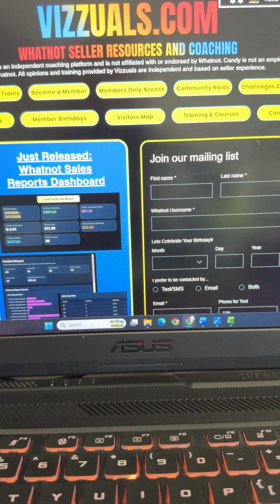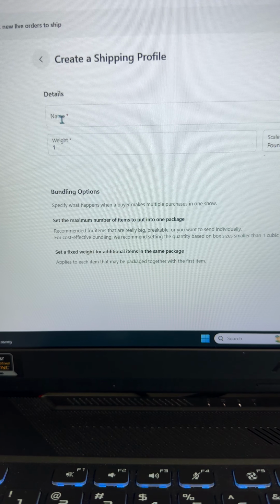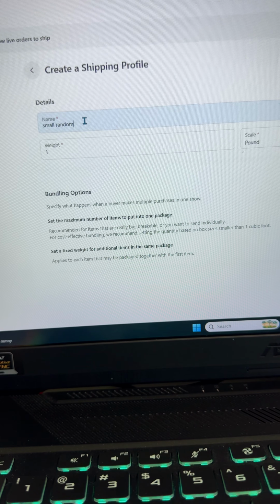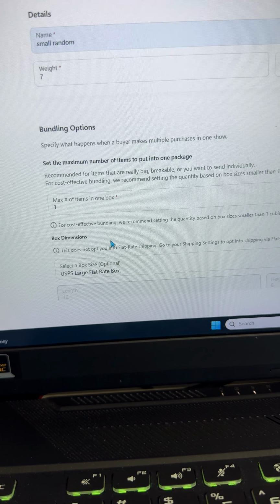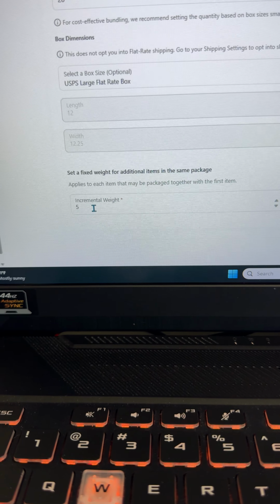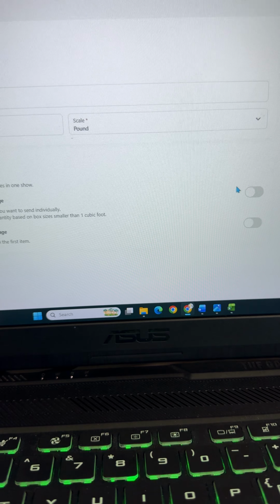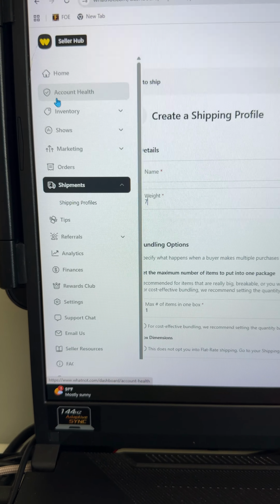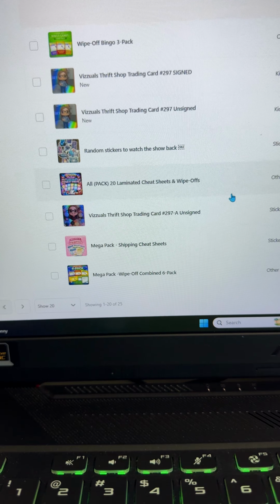Create a Whatnot Shipping Profile